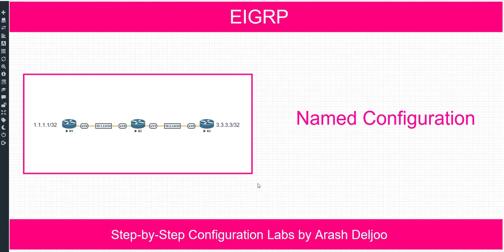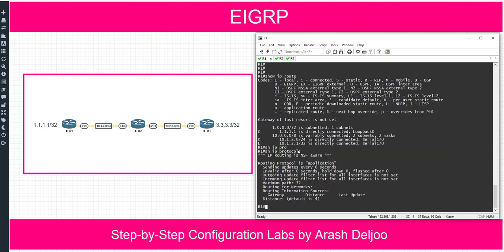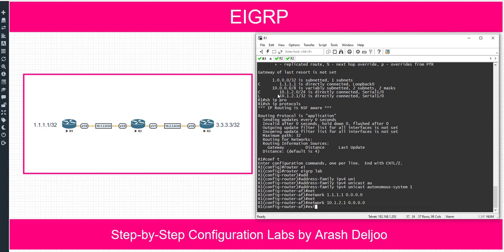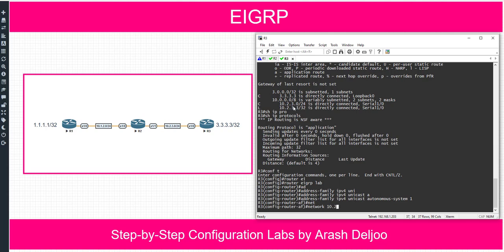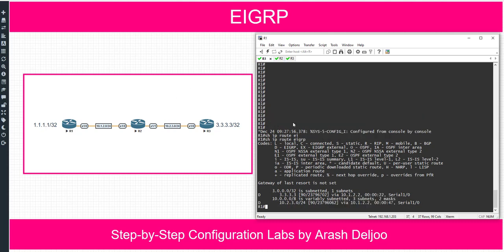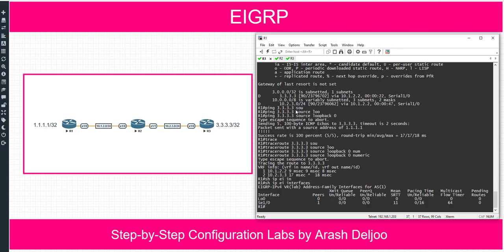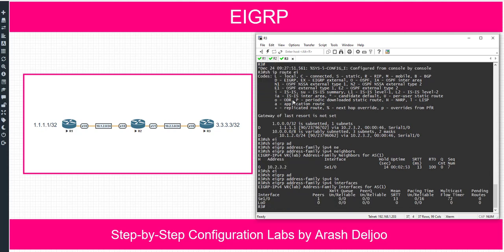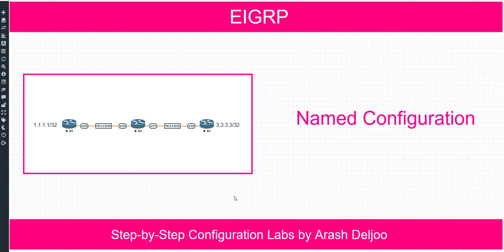EIGRP Named Configuration